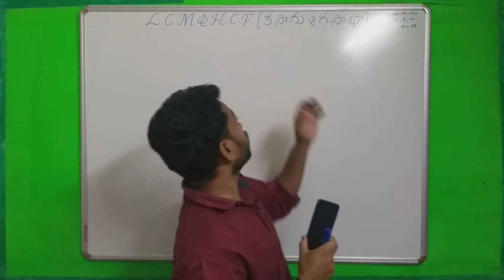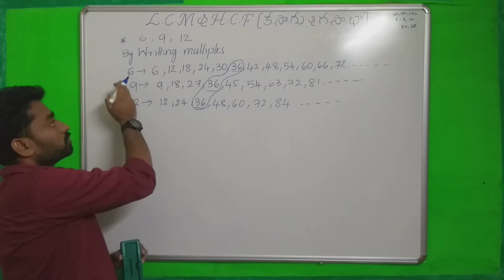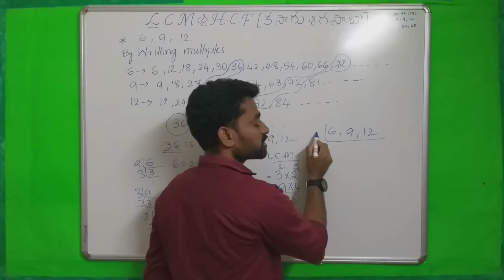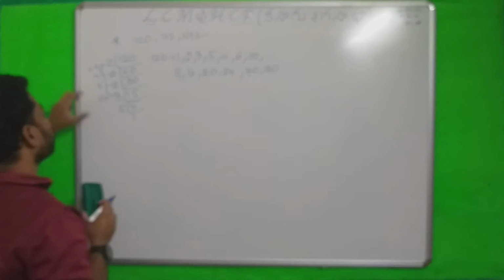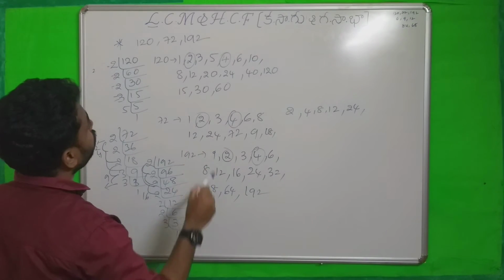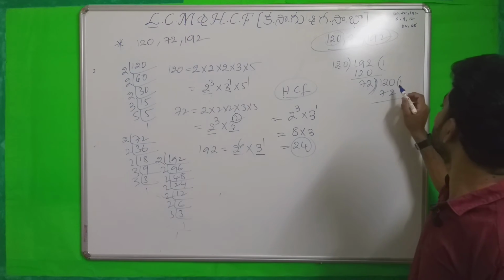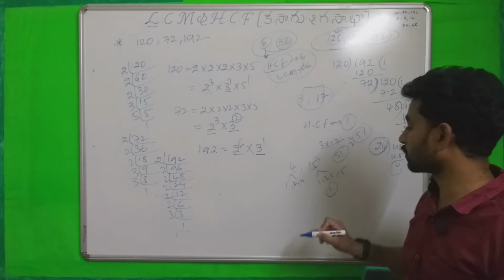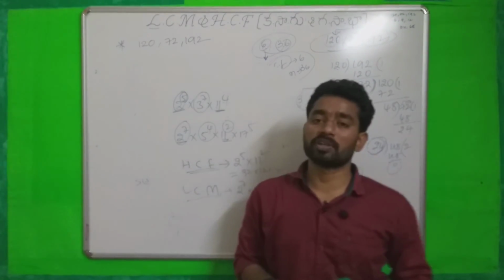LCM and HCF by three methods| కాసాగు మరియు గా సా బా|TET CLASS-5